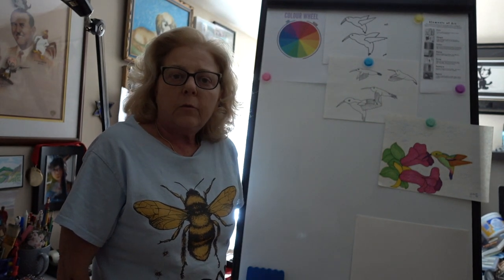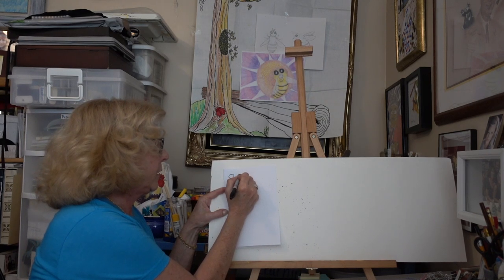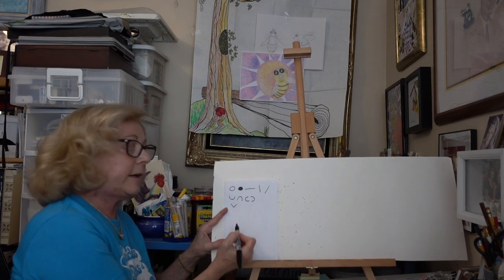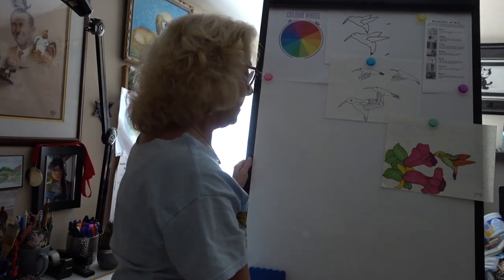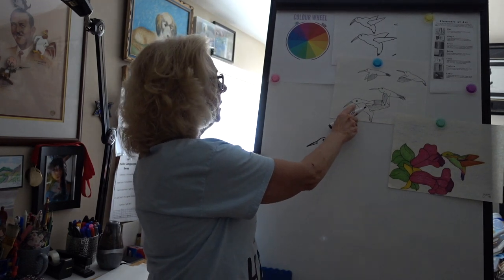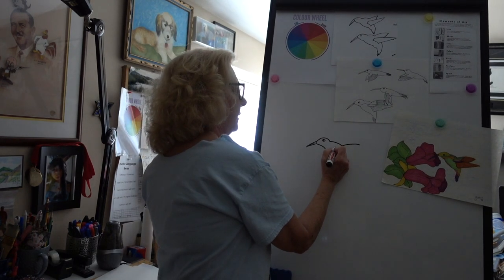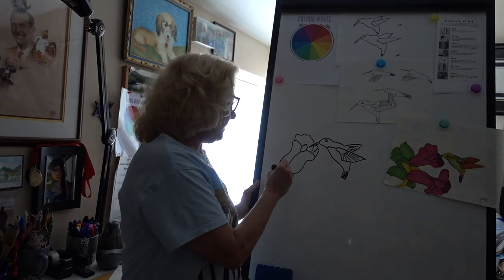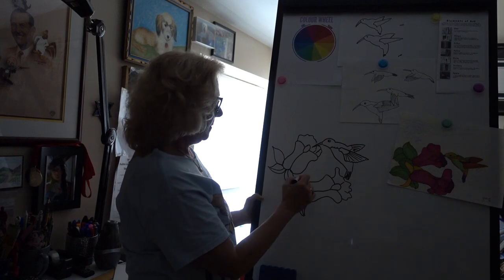Art with Miss Yvonne 4th 5-31-2020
5/31/2020 Art with Miss Yvonne 4th Grade - Hummingbird